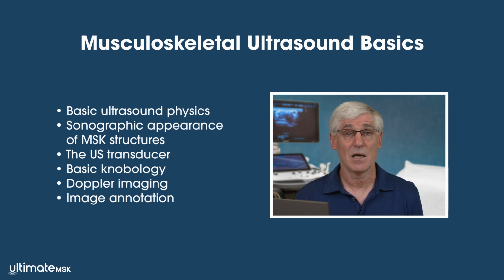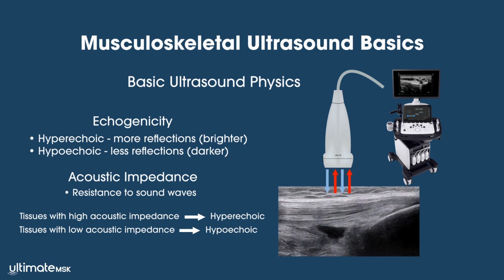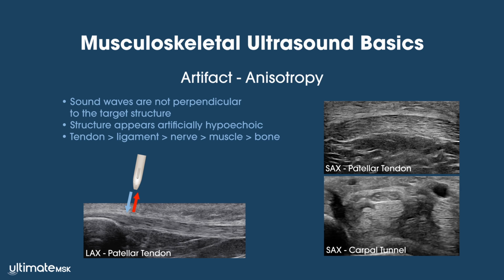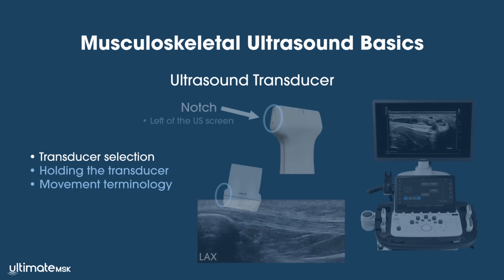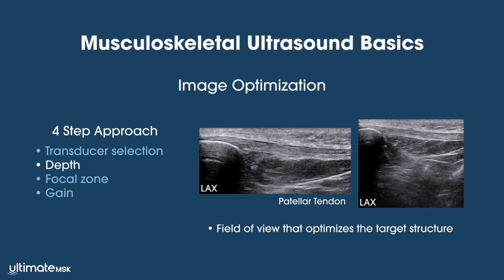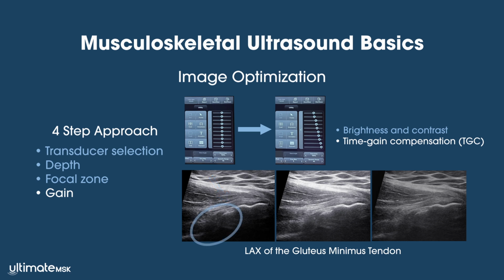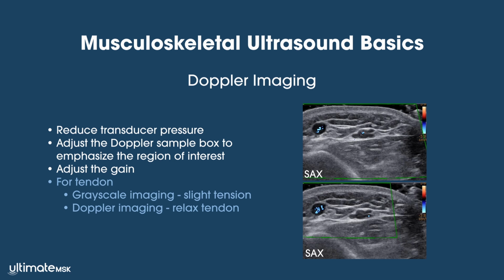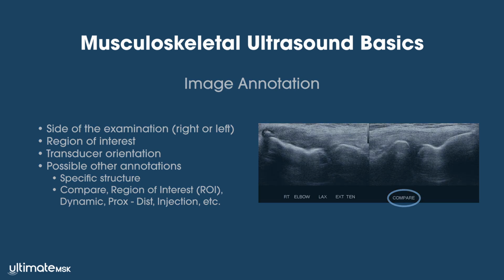MSK Ultrasound Basics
This video reviews basic US physics, the echotexture of common musculoskeletal structures, image optimization, Doppler imaging, and image annotation.